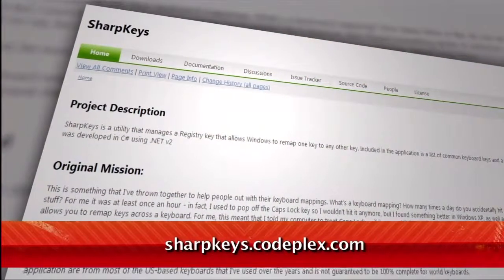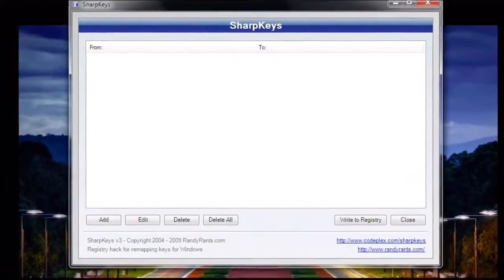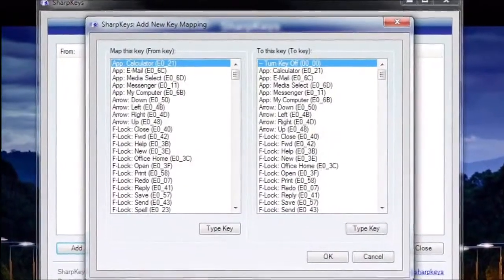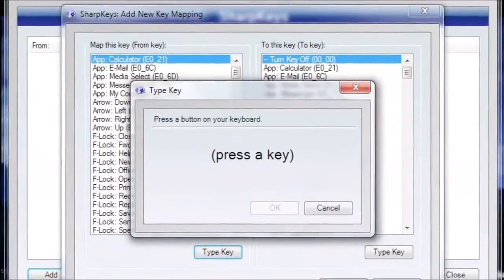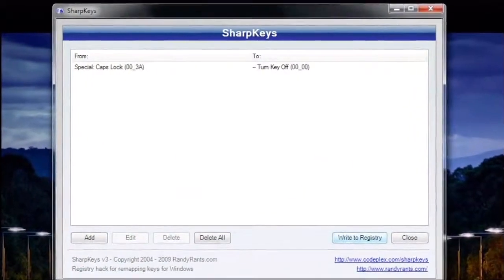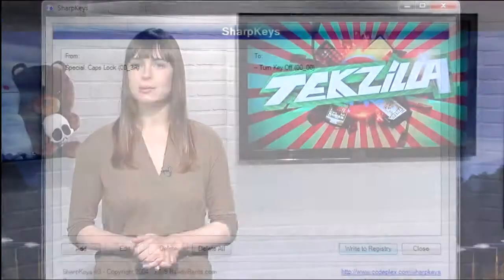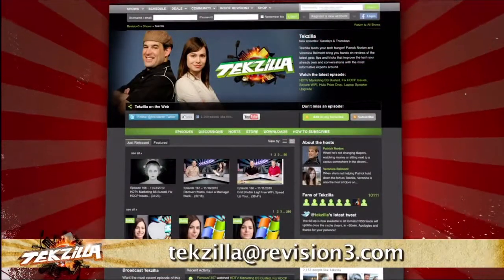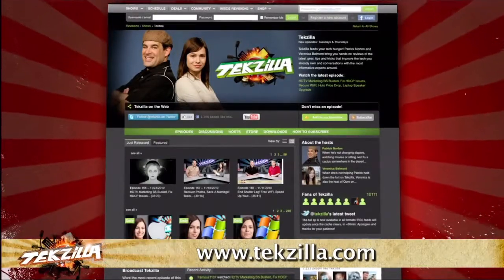Remap Any Key on Your Keyboard - Tekzilla Daily Tip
Do you have one key on your keyboard that you never use? On today's Tekzilla Daily, Veronica shows you how to remap it with SharpKeys, making it perform any function you want.